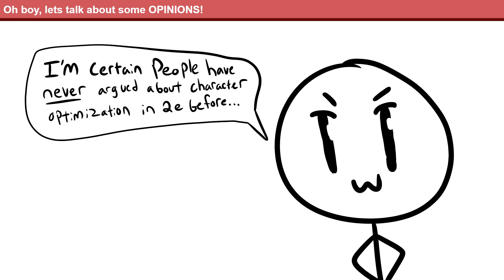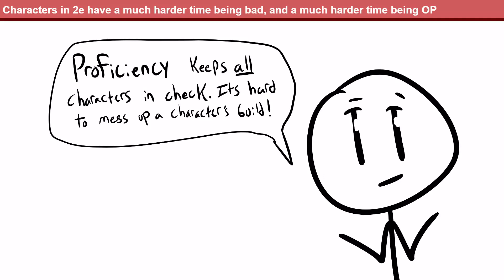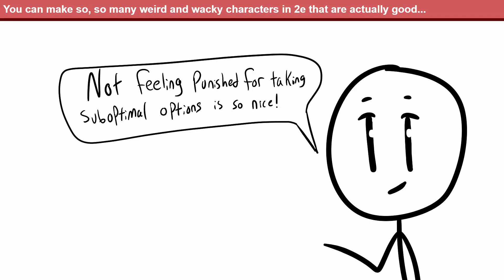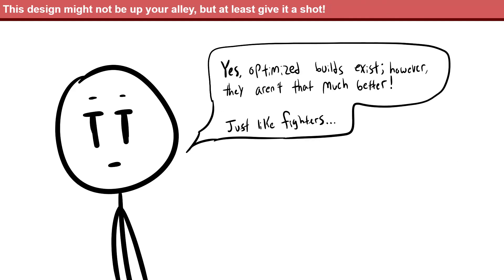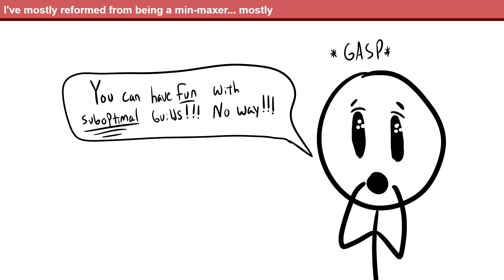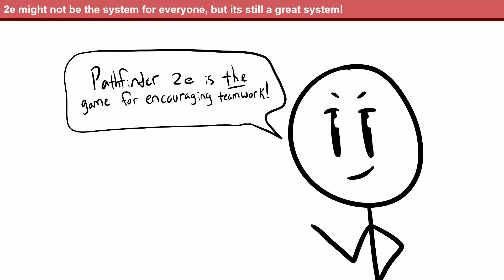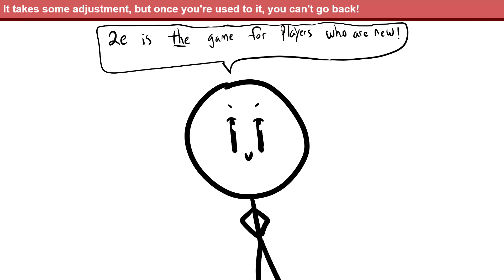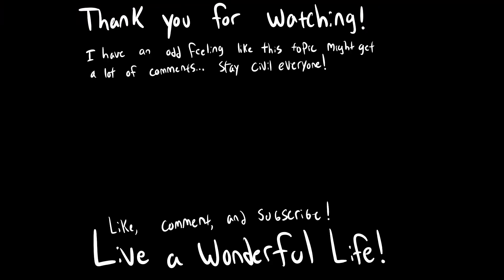Min Maxing in Pathfinder 2e is WEIRD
Welcome back folks! Today we're talking about character optimization in Pathfinder 2e and the nature of min-maxing. Pathfinder 2e's design lends itself to less min-maxing naturally, which is an interesting decision that Paizo made. Personally, I'm a fan because it means that people can make all kinds of characters that wouldn't be very effective in other systems. Until I see you next, live a wonderful life!